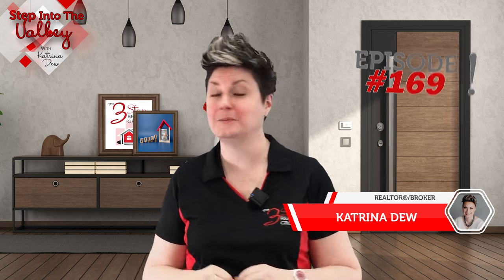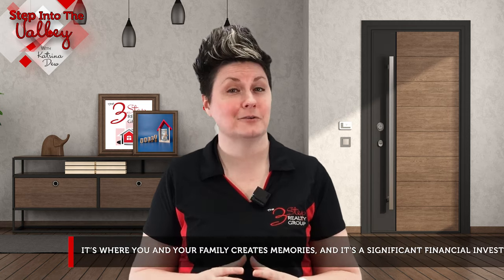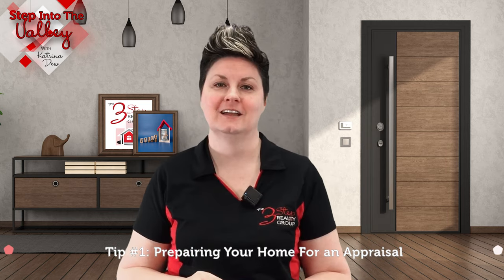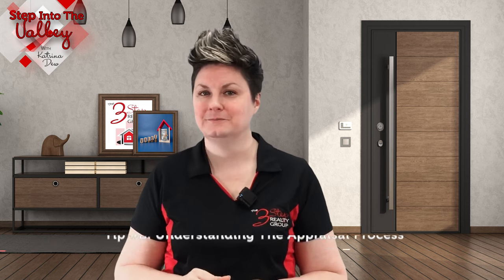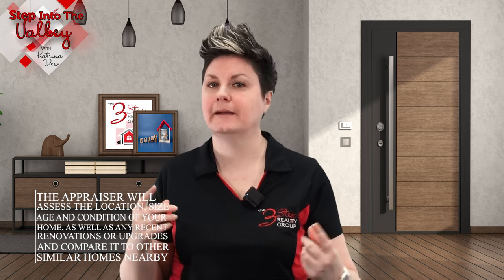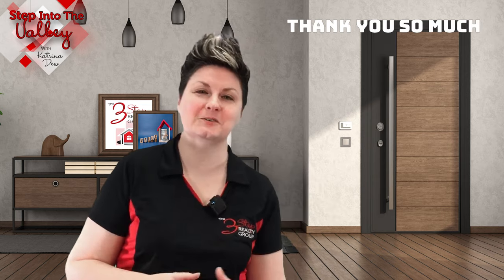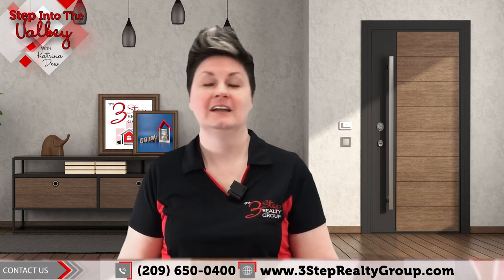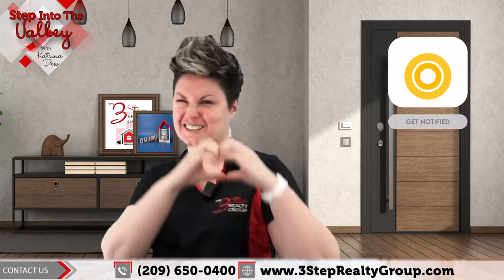Insider Secrets of Real Estate Appraisals: 3 Tips to Boost Home's Value | Katrina Dew | Episode #169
Are you looking to get the most out of your home value? Do you want to make sure that your home is properly valued during an appraisal? Then, you've come to the right place!

0:00 Intro
0:25 3 Tips to Boost Home's Value
0:58 Tip #1   Preparing Your Home for an Appraisal
1:22 Tip #2 Understanding the Appraisal Process
1:49 Tip #3 Providing Supporting Documentation
2:04 Closing

3 Step Realty Group

3 Step Realty Group | Katrina Dew | DRE # 01932887